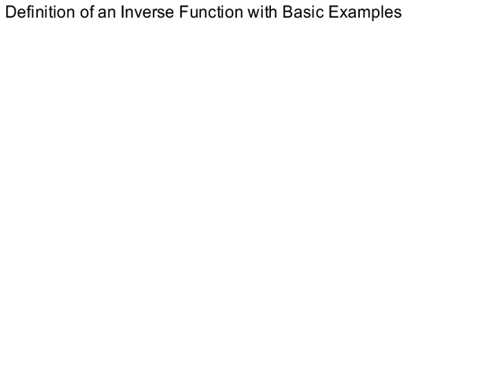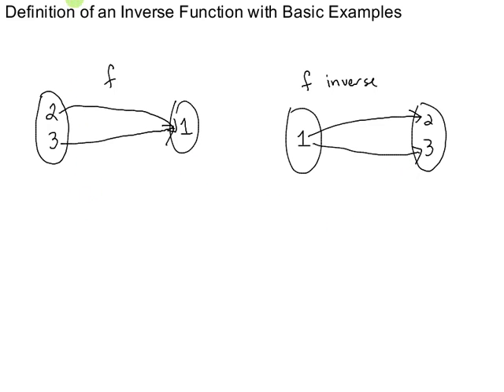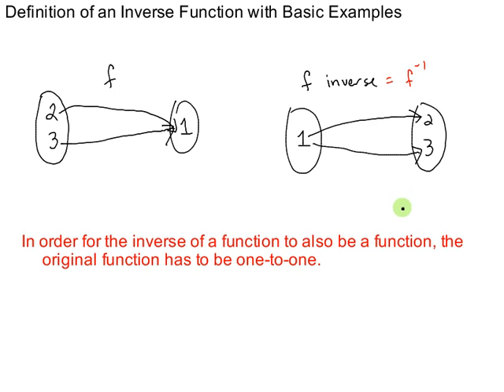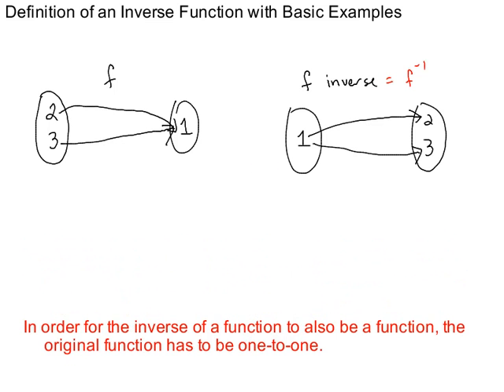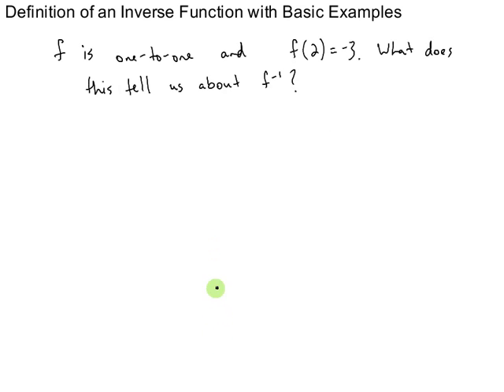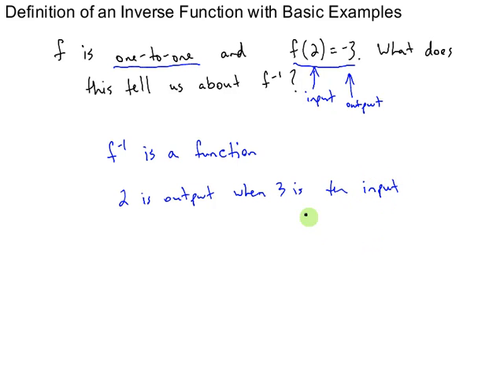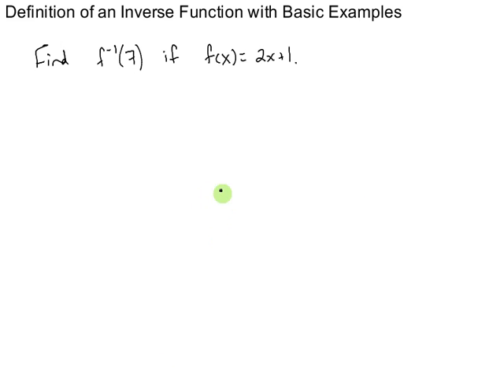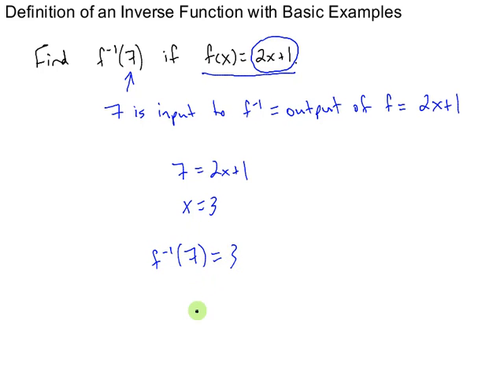Definition and Basic Examples of Inverse Functions